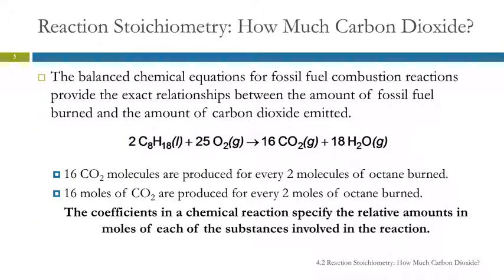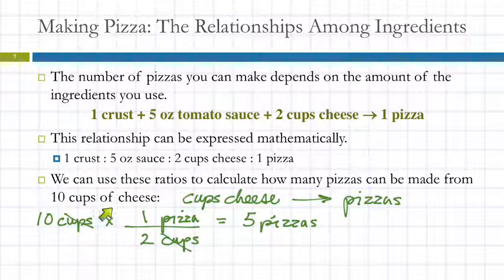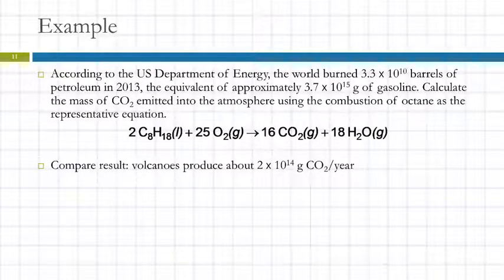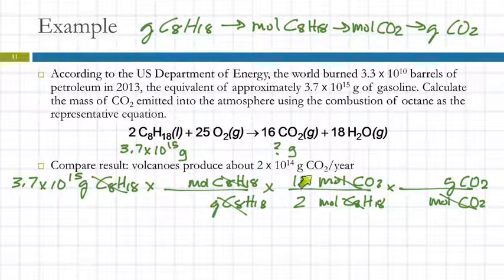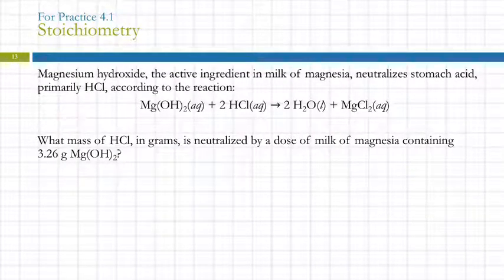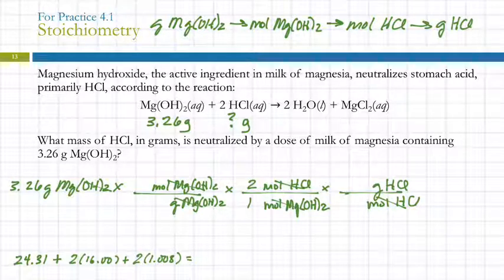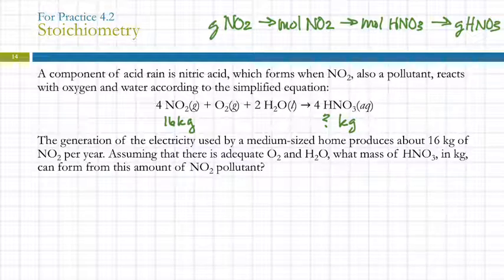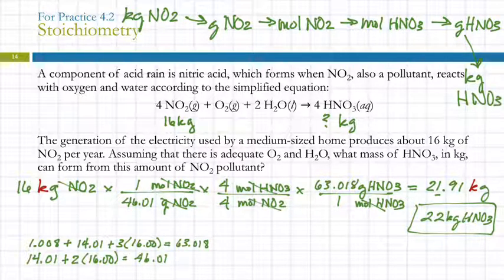4.2 Reaction Stoichiometry: How Much Carbon Dioxide?